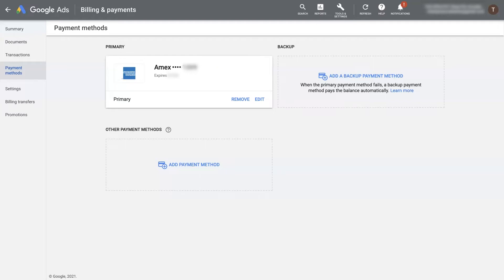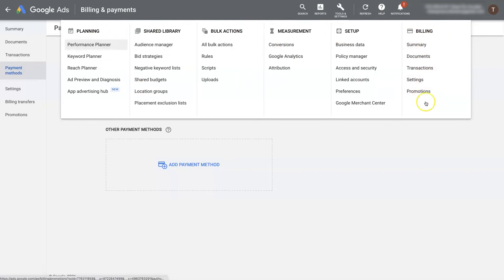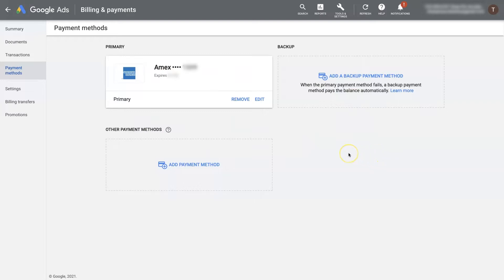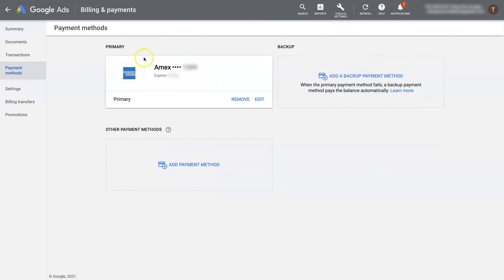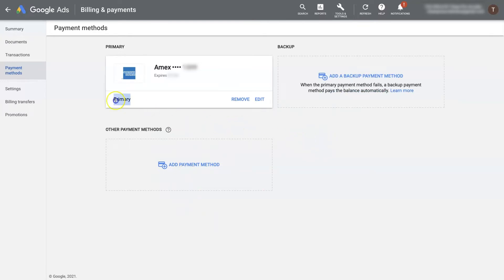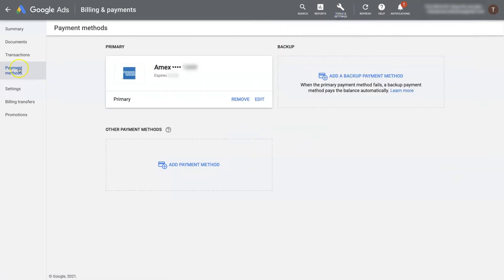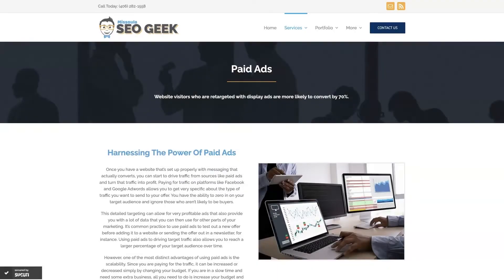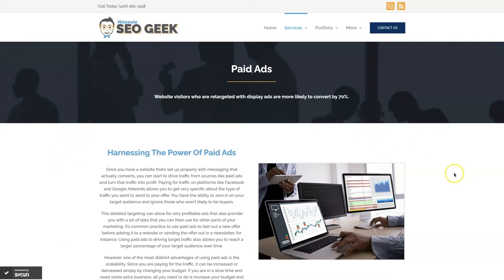Google Ads Payment Setup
The Google Ads payment setup process is pretty straightforward once you have a basic understanding of how things are set up.

In order to run ads on the Google Ads platform, you'll need to have a payment method set up on your account.

This is where Google will charge you for the clicks on your ads, also known as ad spend.

Or simply drop your questions in the comments section below and I will be sure to get back to you there!